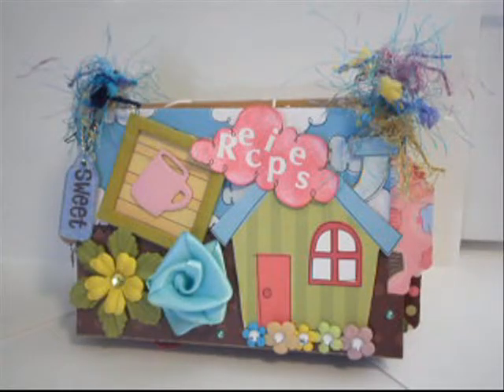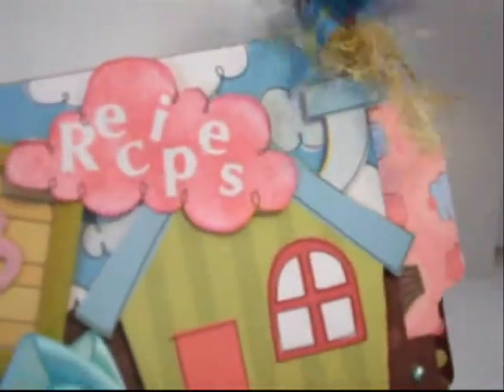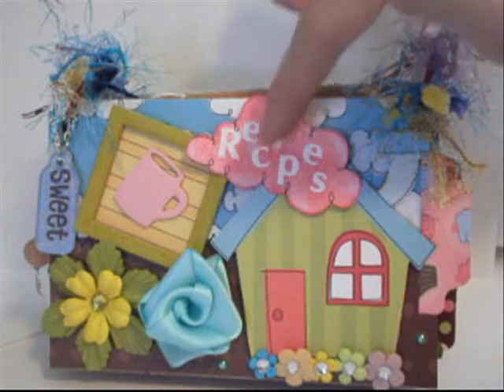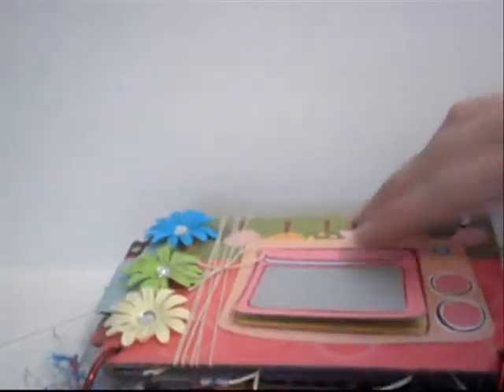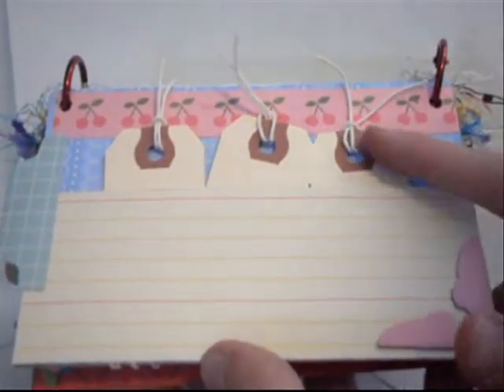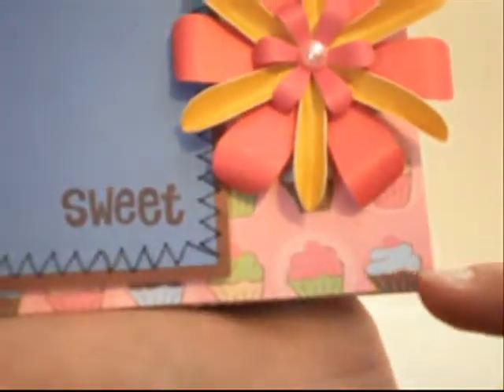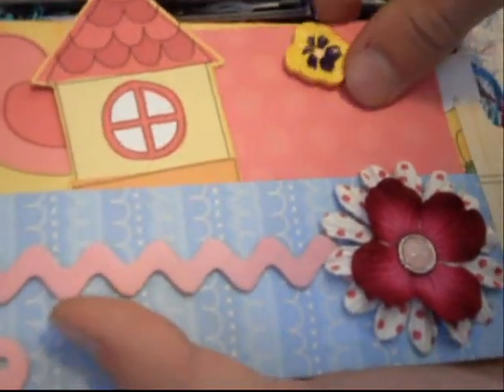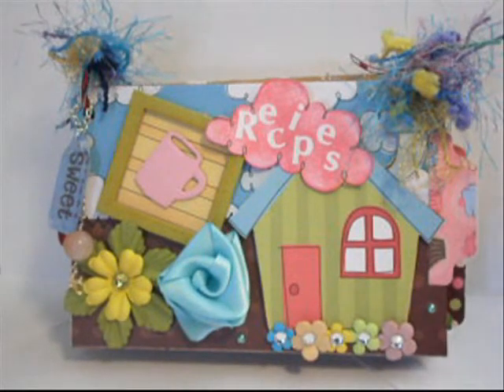Super Fun Recipe Book Mini ALbum!!!